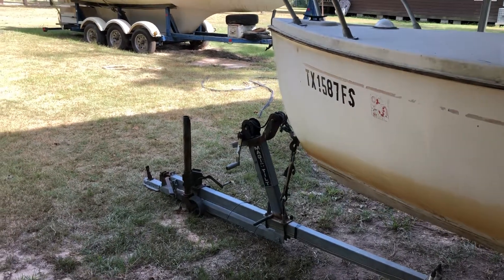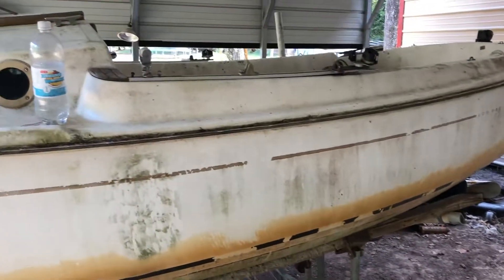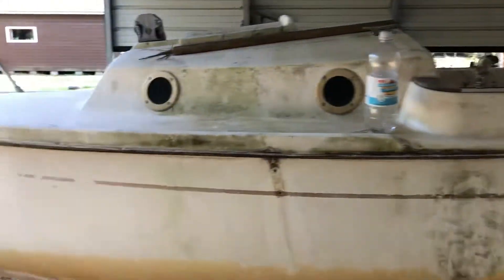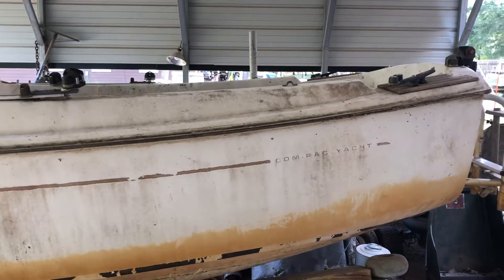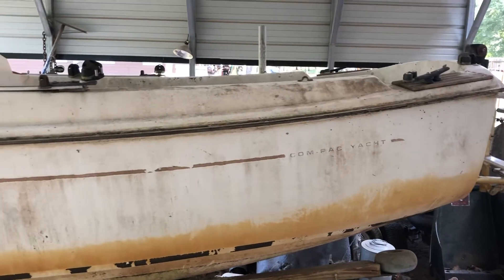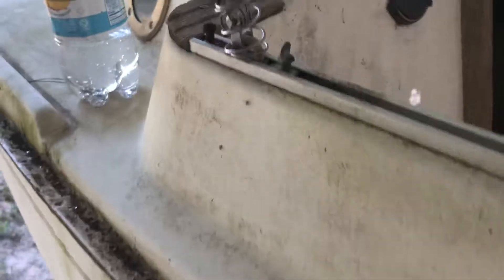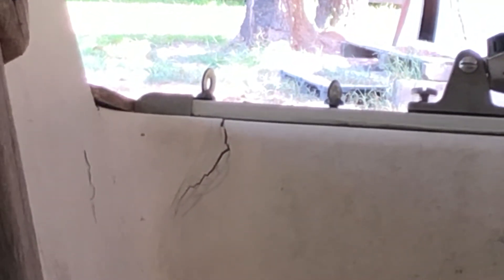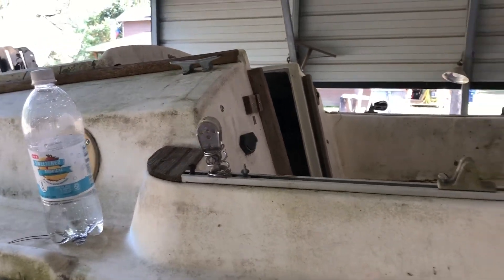Com pac 16 ep 4 deck removal prep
I’m setting up my boat to lift off the deck. To build a homemade hull because I can register a home made boat in Texas but not one without a title, I’ve talked with the regstred owner , they will sing it over to whoever they sold it to, but they didn’t know who that was as stupid as it is. So I’m going to go with building my own hull .crazy yep